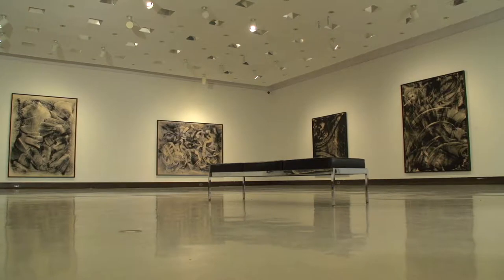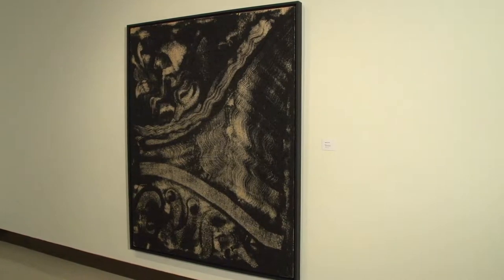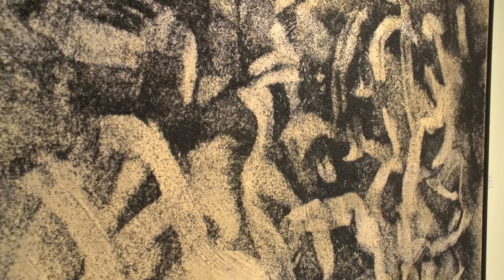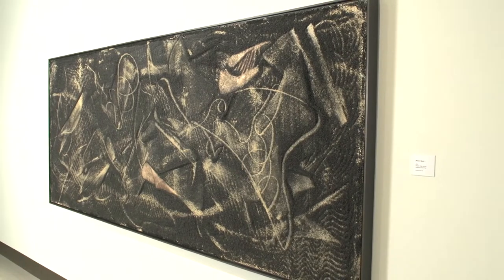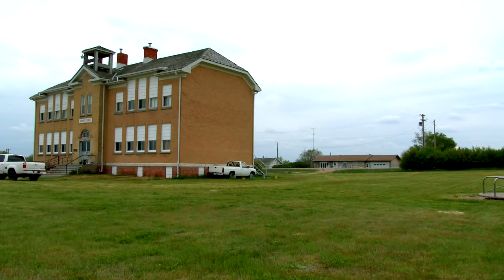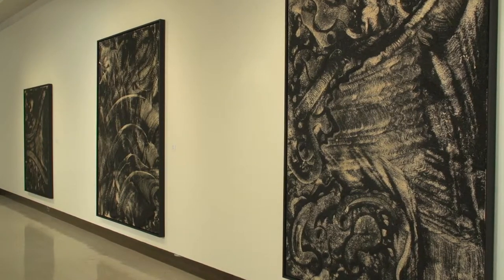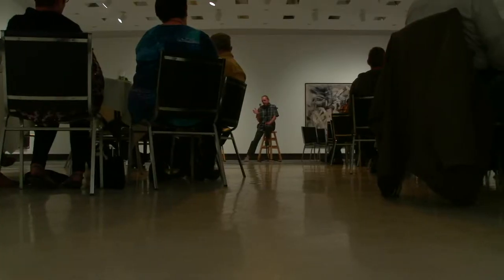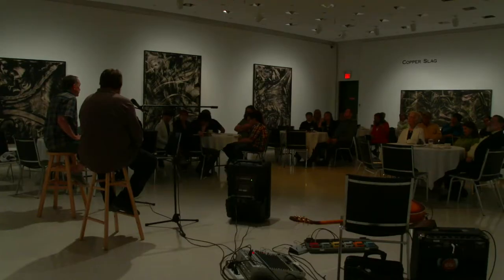Robert Scott: Copper Slag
Known for his grand scale abstract, beautiful and very physical paintings; Robert Scott recently developed a series of drawings using copper slag on canvas.

Robert Scott is an internationally renowned artist who maintains a studio in Cadillac, SK, and Edmonton, AB.